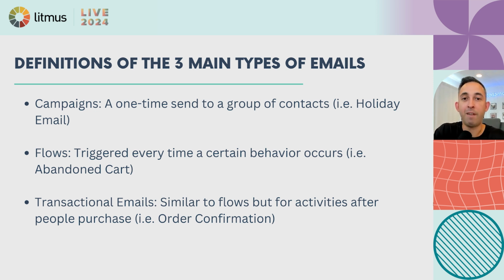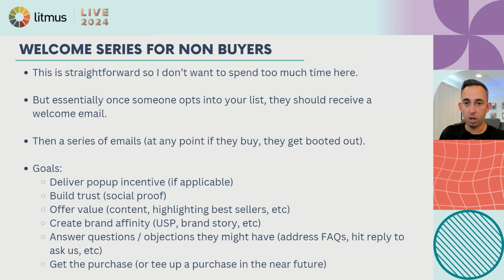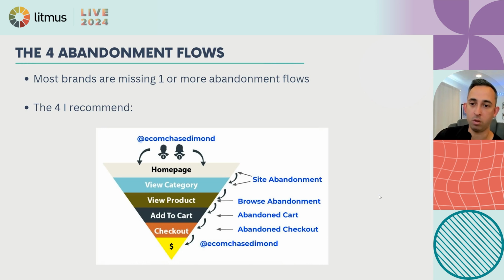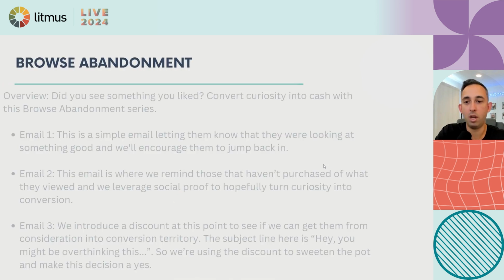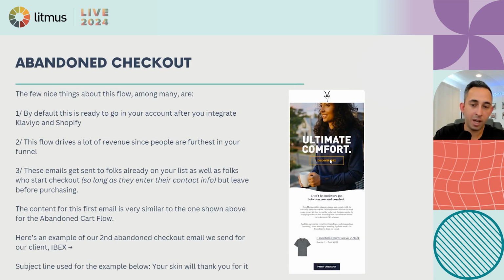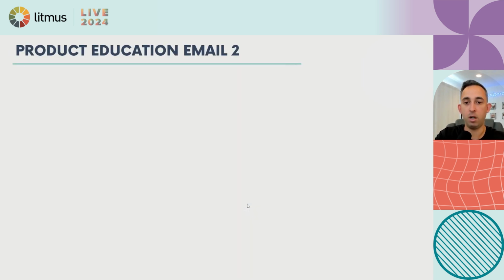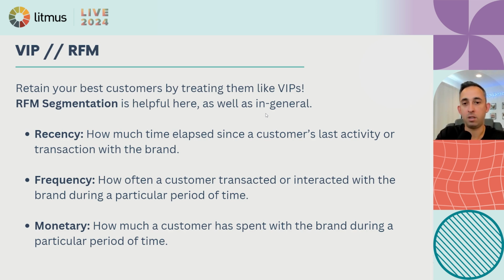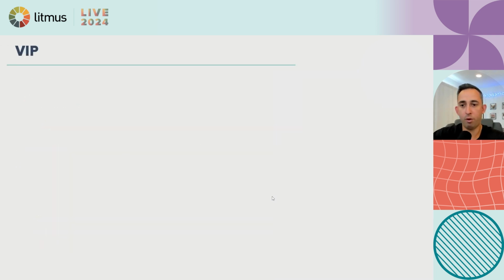Must Have eCommerce Email Marketing Flows to Maximize Impact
Chase Dimond, a leading expert in eCommerce email marketing, breaks down the must-have email workflows that every eCommerce marketer needs to drive revenue and engagement.

Discover strategies that maximize impact and avoid leaving money on the table with optimized email marketing. Whether you're an agency or brand, these strategies are key to maximizing your email marketing efforts and driving consistent results.

Recording titled "The Must Have eCommerce Email Flows" from Litmus Live 2024.

💡 Litmus Live is an annual, multi-day virtual event packed with sessions and panels hosted by experts who live and breathe all things email marketing.